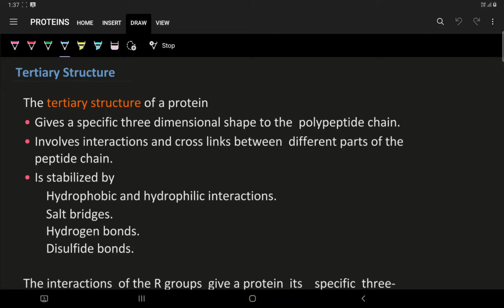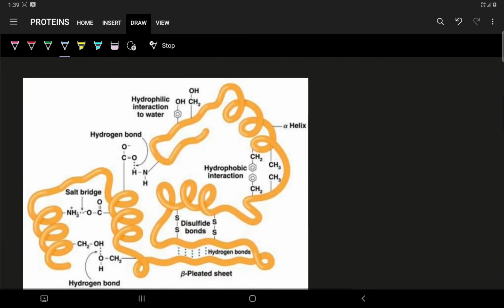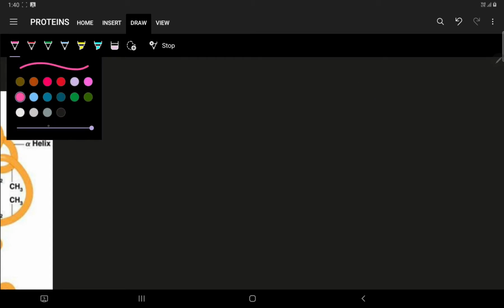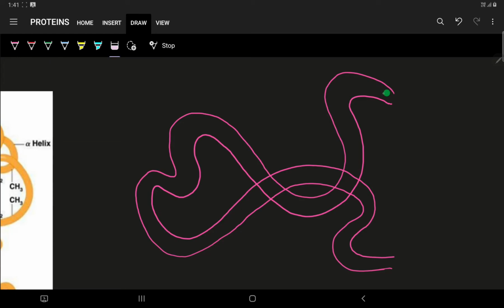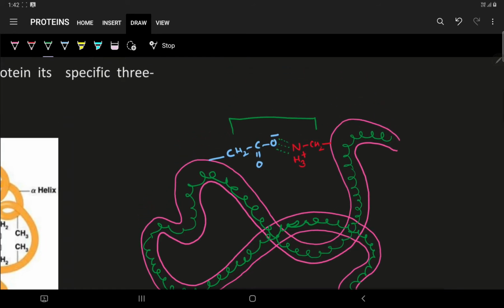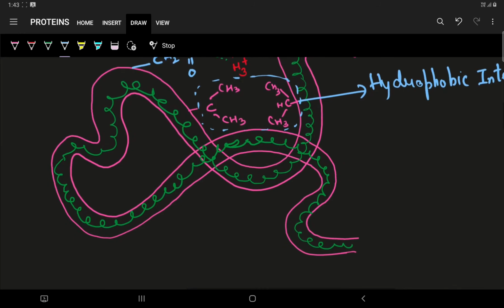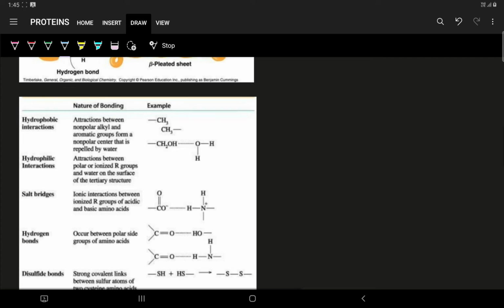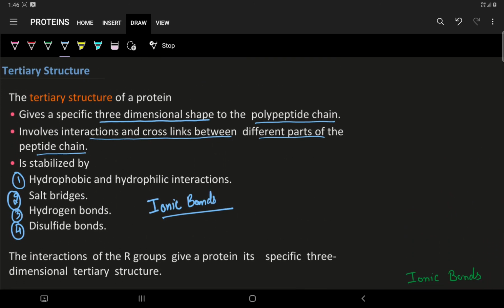TERTIARY STRUCTURE OF PROTEINS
FORCES OF INTERACTION IN PEPTIDE CHAIN, DISULFIDE LINKAGE, HYDROGEN BONDS, HYDROPHOBIC FORCES, IONIC INTERACTIONS